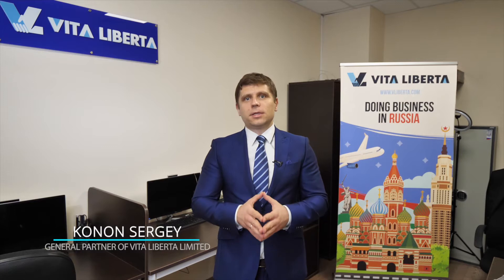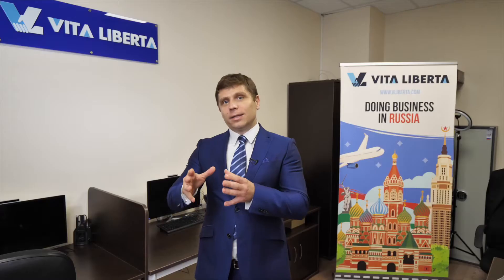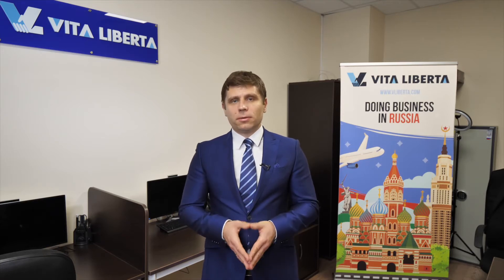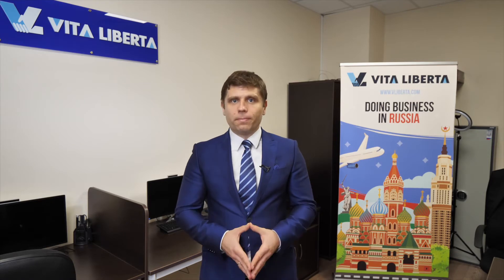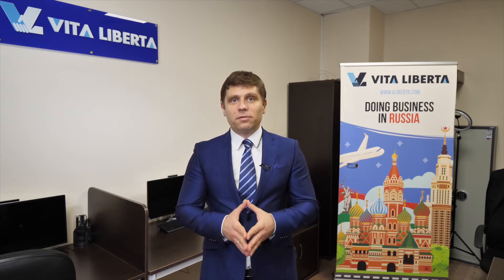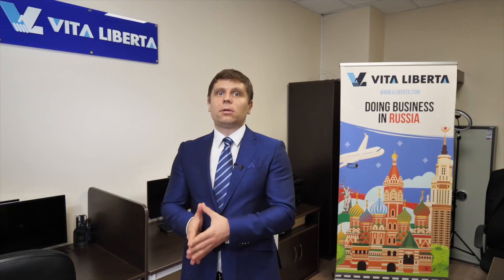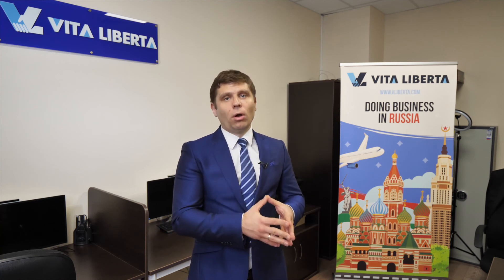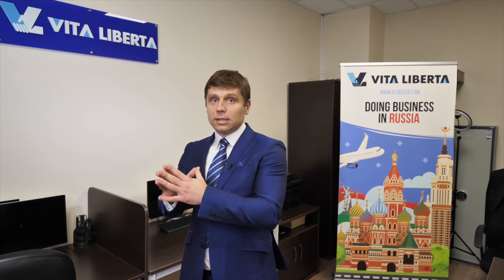Corporate income tax in Russia 2 main systems of business taxation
An organization’s income tax is a direct tax, which is directly related to the organization’s final financial performance.

Who pays the tax?
• All Russian legal entities
• Foreign legal persons who work in Russia through permanent missions or simply receive income from a source in the Russian Federation
• Foreign organizations recognized by tax residents of the Russian Federation under an international tax treaty - for the purposes of the application of the treaty
• Foreign organizations with de facto administration in the Russian Federation, unless otherwise provided by an international tax treaty

Who doesn’t pay the tax?
• Taxpayers who apply special tax regimes (ECT, SFD, EHS) or pay a gambling tax
• Project Innovation Center «Skolkovo»

There are two tax regimes for companies in Russia - general regime and special regime.

An organization using the general taxation regime is obliged to:
1) Maintain accounting records;
2) Submit accounting and tax reports to the inspectorate;
3) Pay the main taxes - value added (VAT) and profit.

Basic rate is 20%.

2% to the federal budget (3% in 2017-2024); 0% for certain categories of taxpayers, the list of which is given below.

18% to the budget of the constituent entity of the Russian Federation (17% in 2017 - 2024). The legislative bodies of the constituent entities of the Russian Federation can lower the tax rate for certain categories of taxpayers, but not more than to 13.5% (12.5% in 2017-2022).

The rate can be even lower:
• for residents (participants) of special economic zones and free economic zones (clause 1, clause 1.7 of article 284 of the Tax Code of the Russian Federation);
• for participants in regional investment projects (clause 3 of article 284.1 of the Tax Code of the Russian Federation; clause 3 of article 284.3 of the Tax Code of the Russian Federation);
• for organizations that have received the status of a resident of the territory of advanced social and economic development or the free port of Vladivostok (clause 1.8 of article 284 of the Tax Code of the Russian Federation, article 284.4 of the Tax Code of the Russian Federation).

A tax return is provided (Article 289 of the Tax Code of the Russian Federation):
• Not later than 28 days from the date of the end of the relevant reporting period
• Not later than March 28 of the year following the expired tax period

The declaration must be submitted to the tax office:
• at the location of the organization;
• at the location of each separate division of the organization.

Special tax regimes are designed to make life as easy as possible for small businesses. And the simplified taxation system (STS) is the most common of the special regimes, since it replaces income tax, corporate property tax, and value added tax (VAT).

To apply the simplified tax system, the created company must meet the following criteria:
1) The share of participation of other organizations (including foreign ones) - no more than 25%;
2) The level of income should be no more than 200 million rubles. per year;
3) Average number of employees - no more than 130 people;
4) The residual value of fixed assets - no more than 150 million rubles. (2.14 mln EUR)

Within the framework of the simplified tax system, you can select the object of taxation of income or income, reduced by the amount of expenses incurred (sometimes they say “income minus expenses”, article 346.14 of the Tax Code of the Russian Federation). With the object of taxation "income" the rate is 6%.

According to the laws of the constituent entities of the Russian Federation, the rate can be reduced to 1%. The tax is paid on the amount of income. When calculating the payment for the 1st quarter, the income for the quarter is taken, for the half-year - the income for the half-year, etc.

If the object of taxation is “income minus expenses”, the rate is 15%.

The tax return is submitted at the location of the organization or the place of residence of an individual entrepreneur.

My name is Sergey Konon, I am a certified tax lawyer, a member of the chamber of tax consultants of Russia and a partner of Vita Liberta Limited, a Russian consulting company in the field of corporate and tax law.